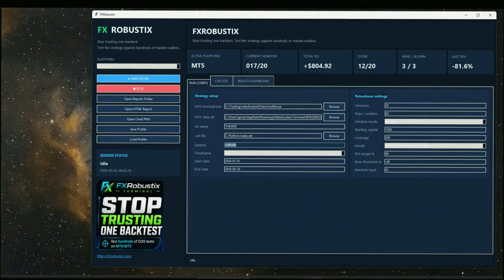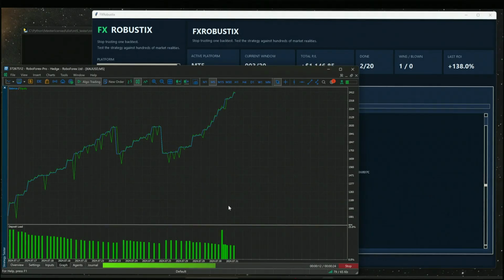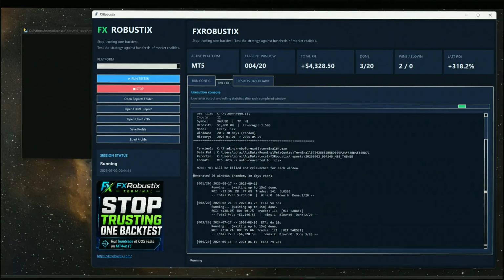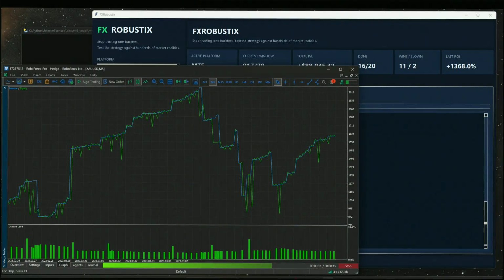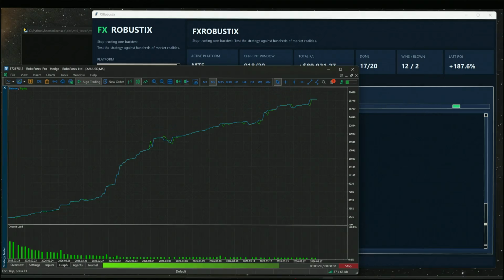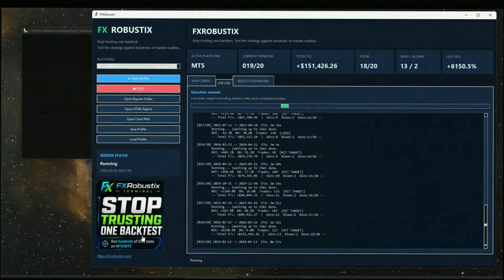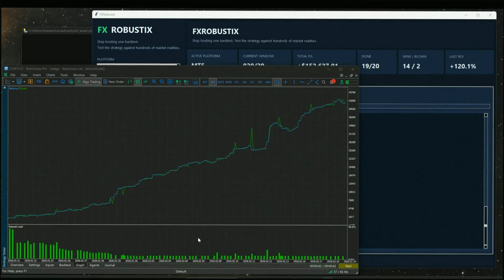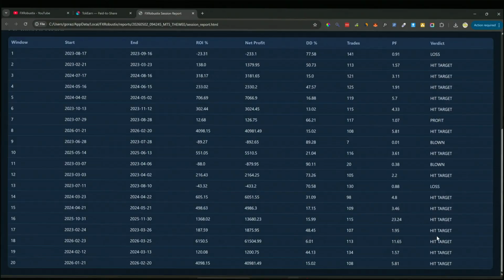How to Backtest a Strategy Properly with FXRobustix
Backtesting a strategy is one of the most important steps before running any forex robot, Expert Advisor, or automated trading system.

But one backtest is not enough.

A strategy can look profitable on one MetaTrader report and still fail when the start date changes, market conditions change, volatility changes, or the EA is tested on a different historical window.

That is why FXRobustix was created.

FXRobustix is a MT4/MT5 robustness testing terminal that helps traders go beyond one backtest. Instead of trusting one perfect-looking equity curve, FXRobustix runs multiple out-of-sample backtest windows and shows whether the strategy is robust, lucky, or overfitted.

In this video, I explain why backtesting a strategy should include:

- Multiple historical windows
- Out-of-sample testing
- Drawdown analysis
- Profit factor stability
- Target-hit count
- Profitable vs failed windows
- Strategy survival testing
- MT4/MT5 Expert Advisor robustness reports

The goal is simple:

Do not ask only:
“Did this strategy make money once?”

Ask:
“Does this strategy survive across different market windows?”

FXRobustix helps forex traders, EA developers, prop firm traders, and robot testers analyze strategies more seriously before risking real money or buying a challenge account.

MetaTrader shows one backtest.
FXRobustix shows the survival picture.

Risk warning:
This video is for educational and software demonstration purposes only. Backtesting results do not guarantee future live trading results. Forex trading, automated trading, Expert Advisors, and prop firm challenges involve risk.